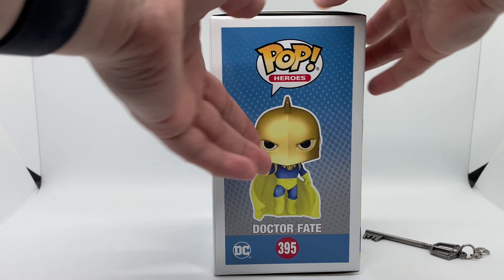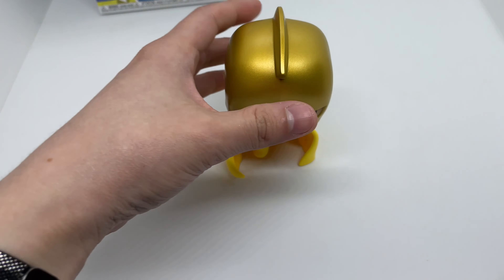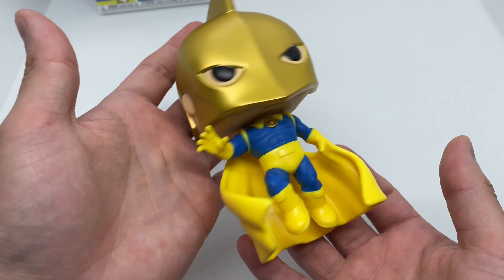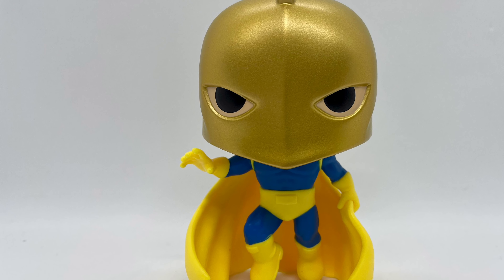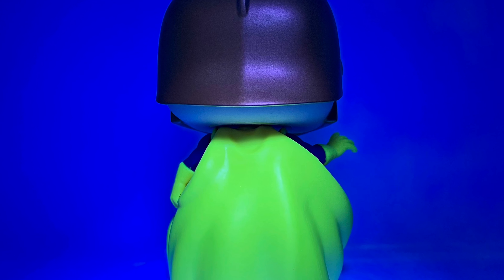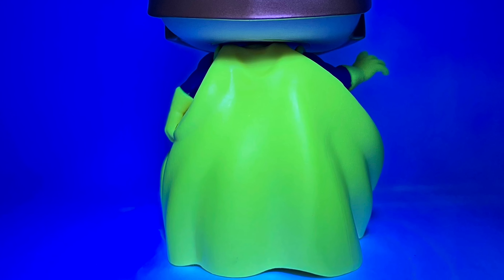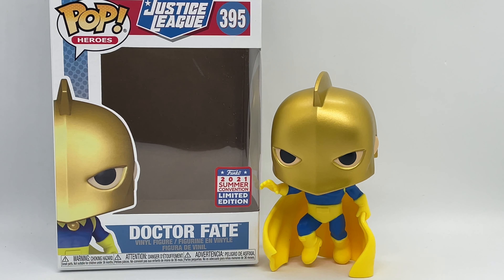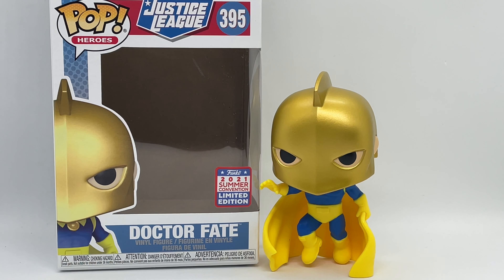DOCTOR FATE Funko 2021 SCLE FYE Exclusive (Funko POP!) Unboxing and Review With Commentary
This is an only @FYE Exclusive Funko POP!
Comes with the Funko, Box.